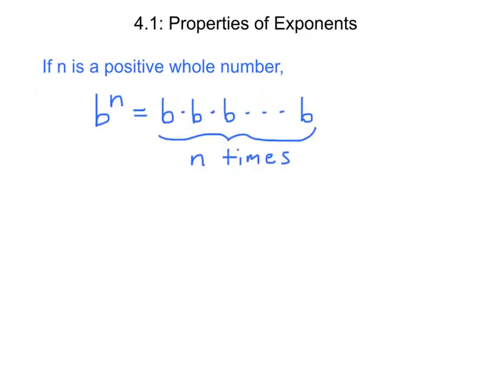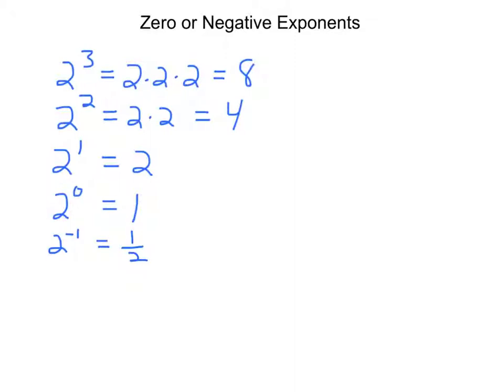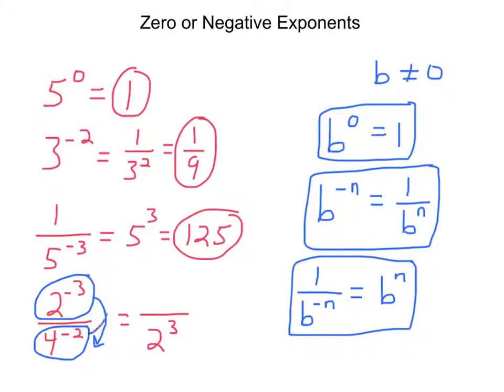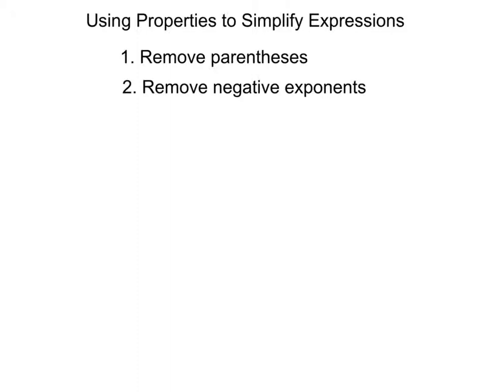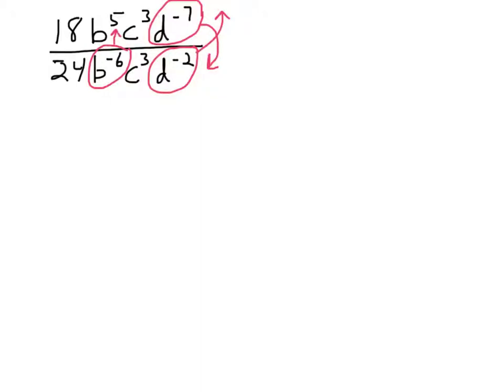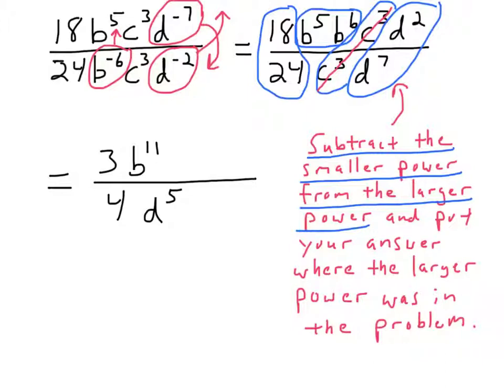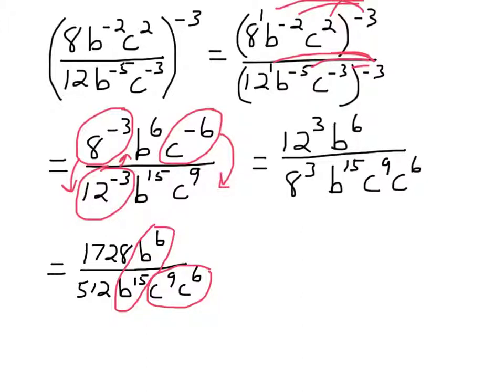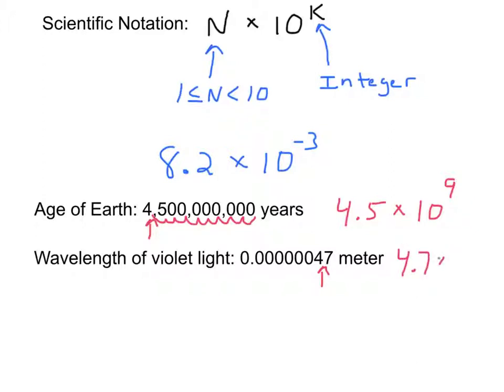4.1: Properties of Exponents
Properties of exponents, zero and negative exponents, simplifying expressions with exponents, scientific notation.